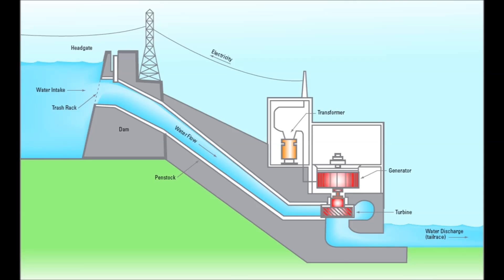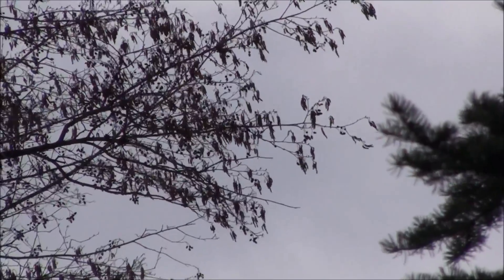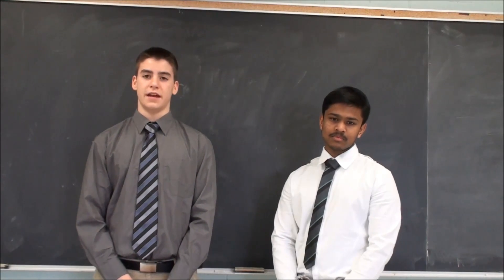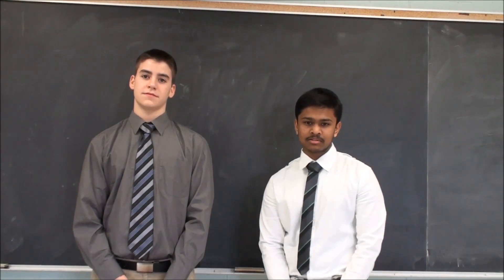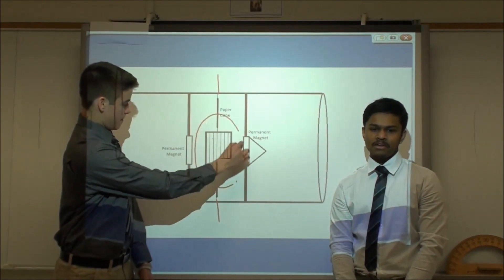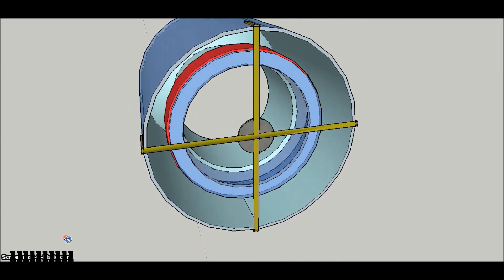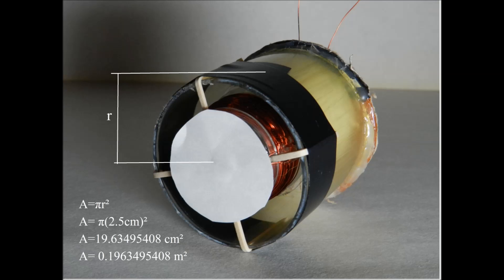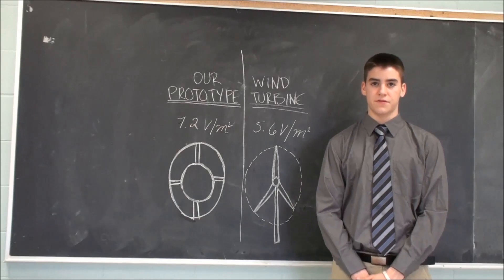2013 Google Science Fair Video Summary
GSF 2013 Submission by APEX-1:
Generating Electricity Using Vibrational Energy

Members:
-Indranil Sen
-James Patience
-Henry Allain

Catholic Central High School,
London, Ontario,
Canada